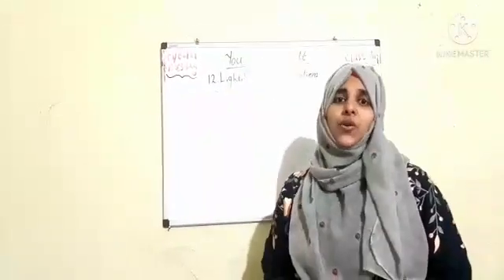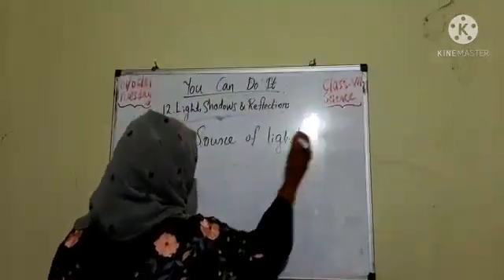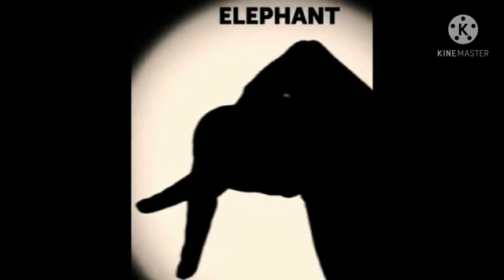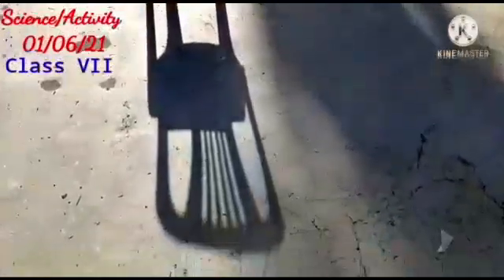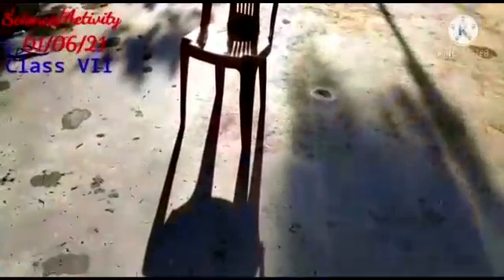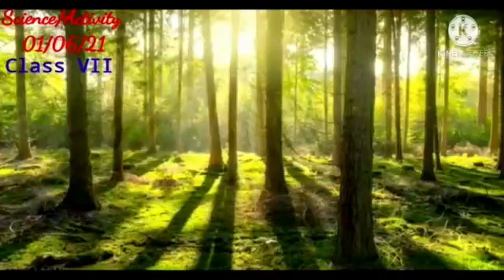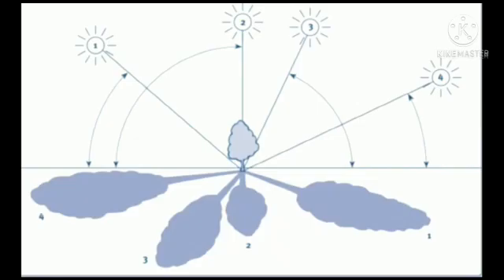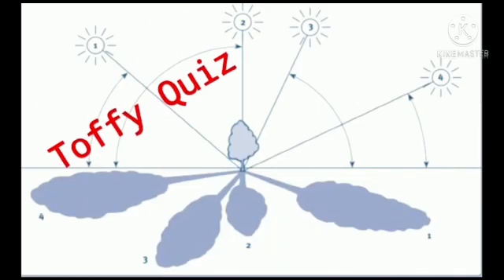CLASS VI/ SCIENCE 11.2/ 10th MARCH 2022